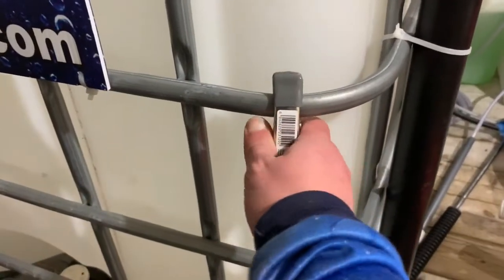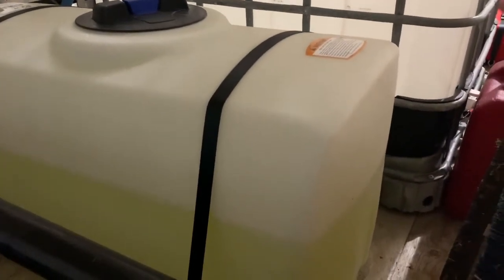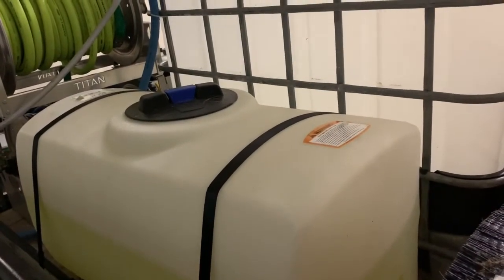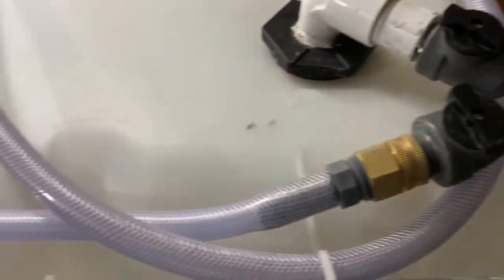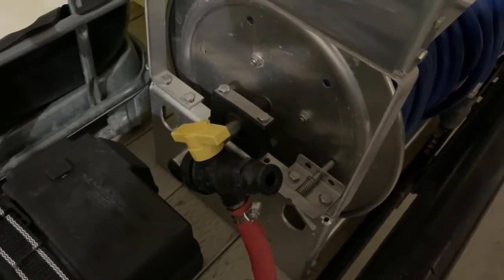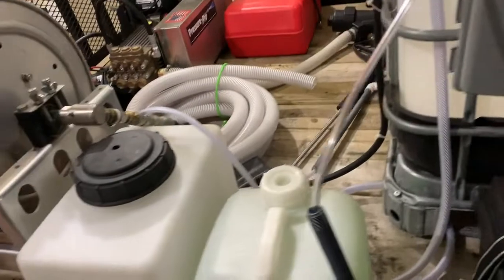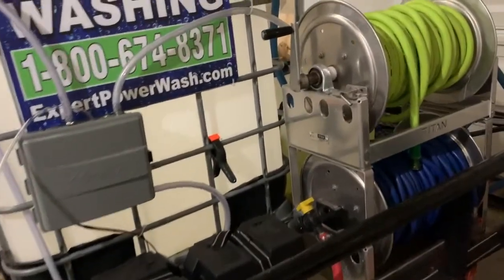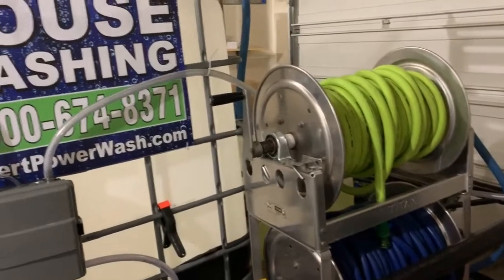Expert Power Wash Pressure Washing Trailer Update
Here is an update of how the pressure washing trailer performed for the first season.

Are you interested in in connecting with me exclusively? If you are serious about your business, let’s connect.

As I get busier, I have less and less time to help. God, my family, and my business are most important and will always be my first priority. The above link is a way to weed out those seeking spoon fed information and not serious about the cleaning industry. My time is better spent with my family and serious people. Reach out I can’t wait to schedule a one on one call.